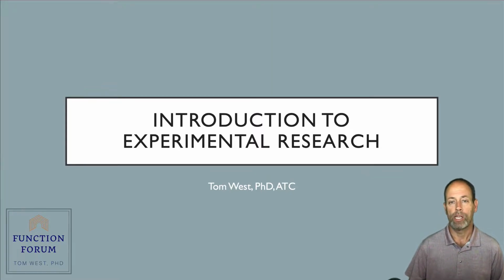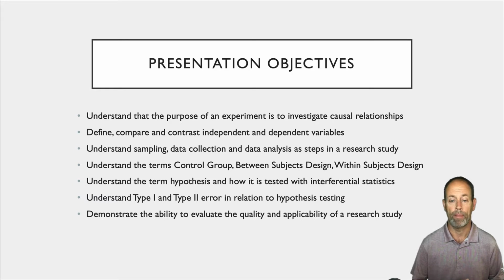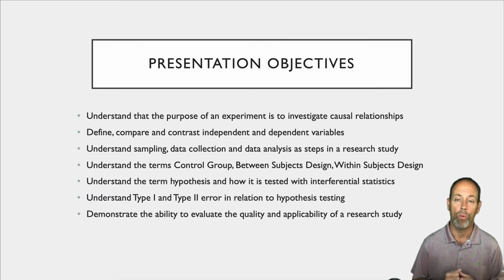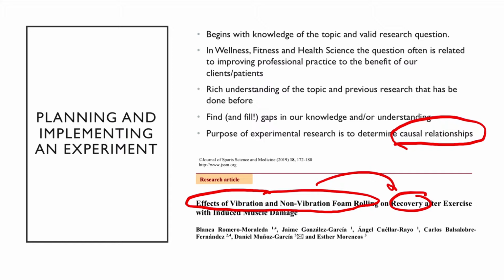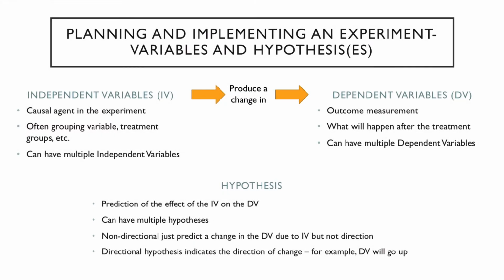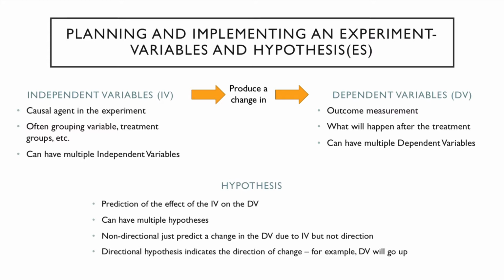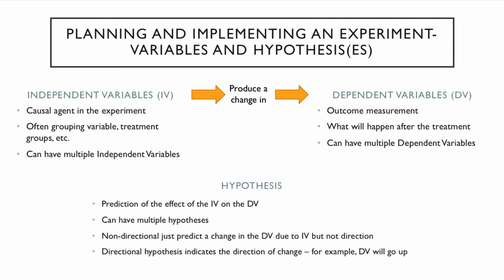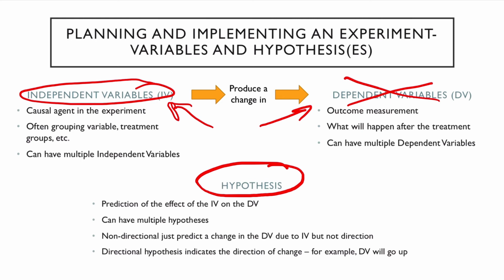Quantitative Experimental Designs part 1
We first begin with an overview of the objectives for this unit followed with an introduction to planning and implementing an experiment. Researchers carrying out a study have a lot of pre-planning to do in advance of conducting research.